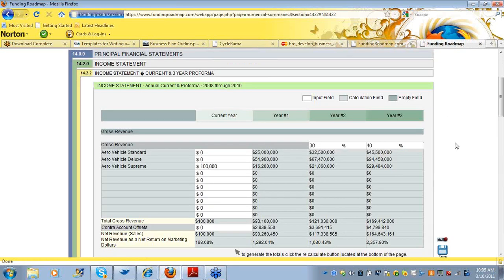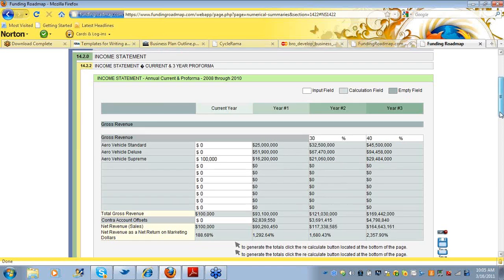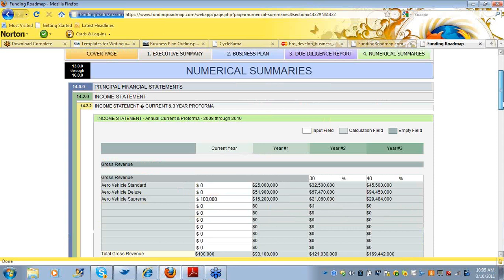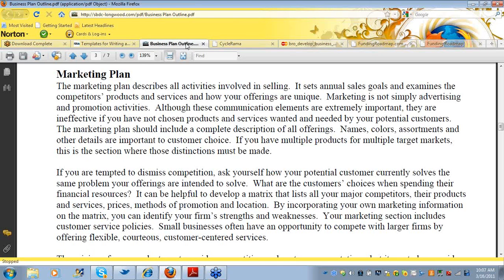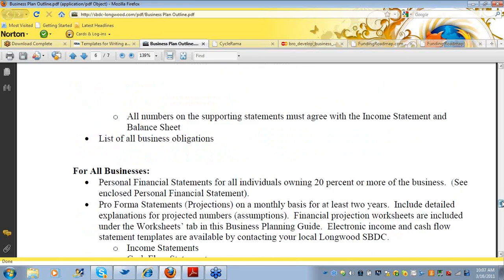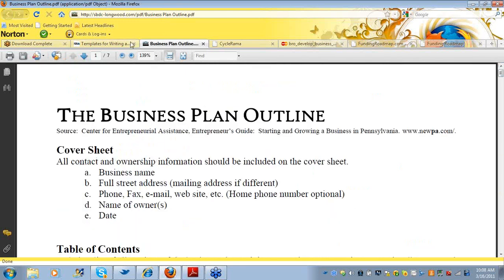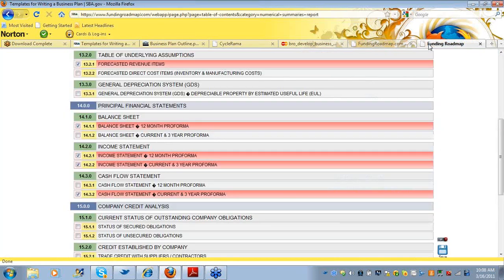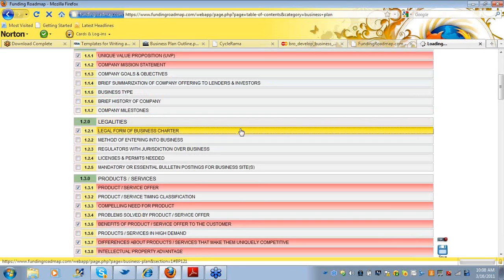03 16 11 The Business Plan Re Invented by Funding RoadMap Web Bytes Part 1A